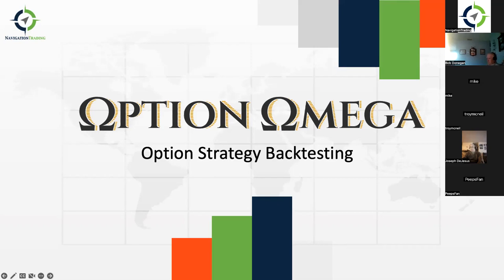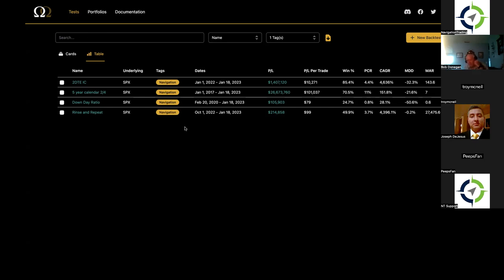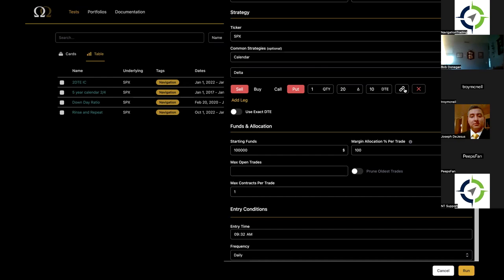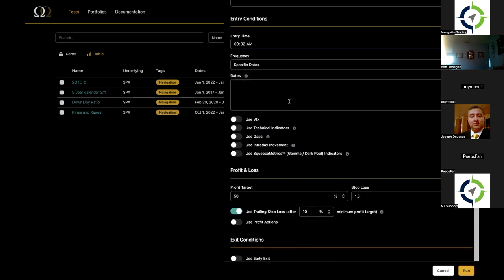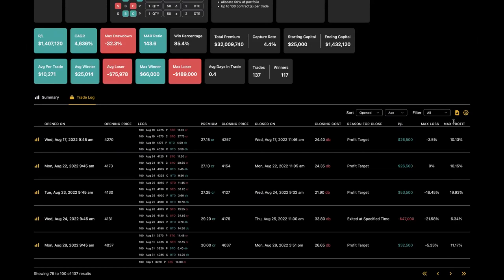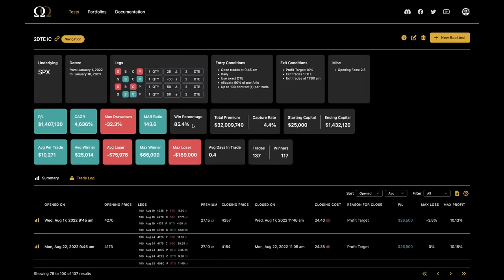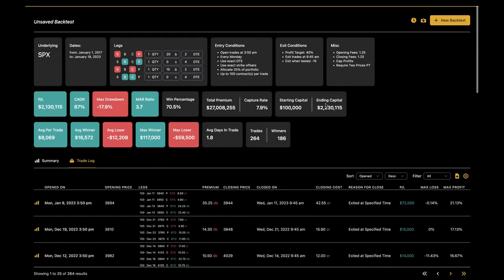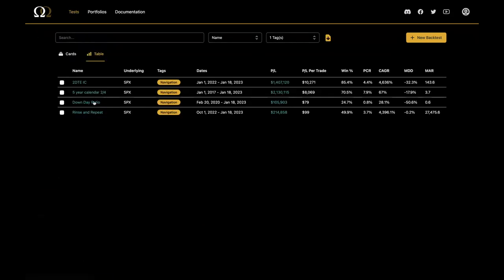Option Omega Backtesting Webclass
Happy Trading!

YouTube.com/navigationtrading
Facebook.com/navigationtrading